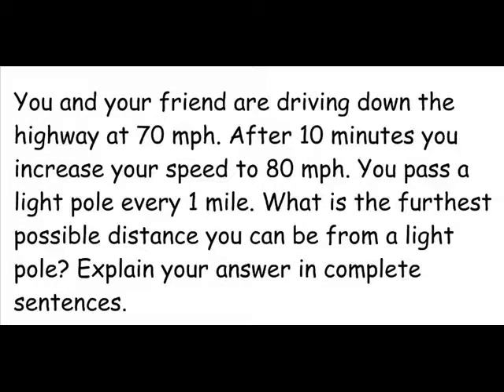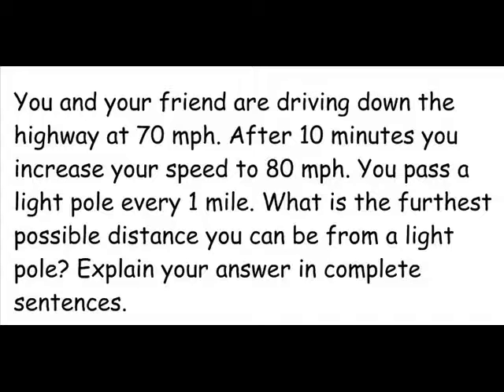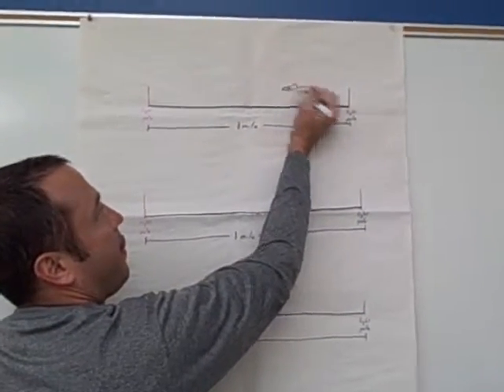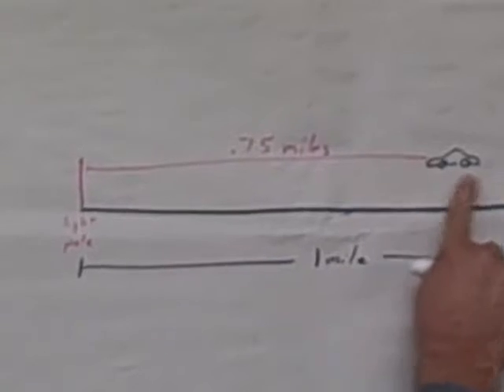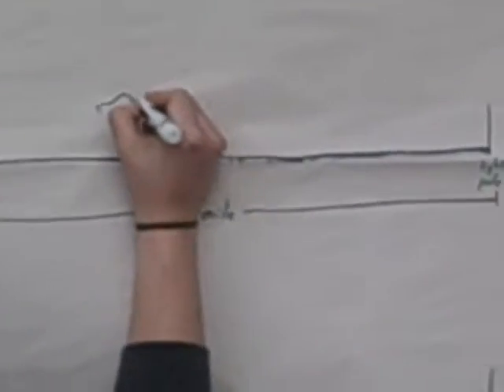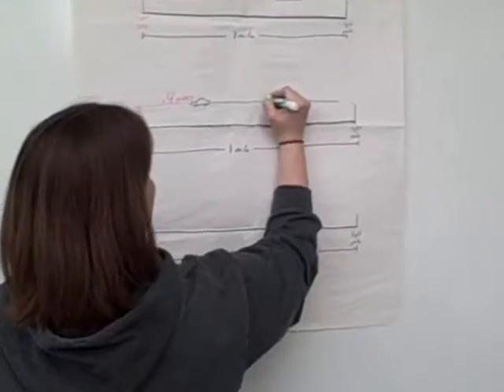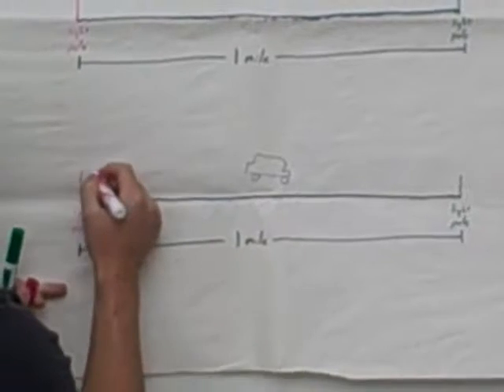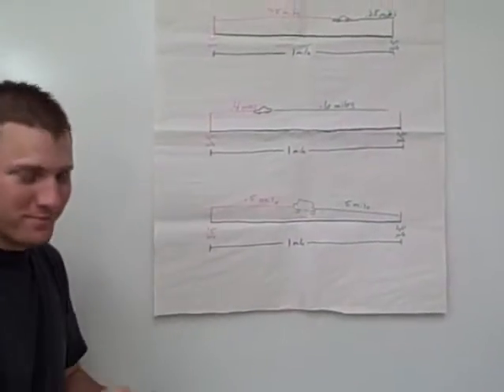Jonelis Carrescia Butterbach Movie.wmv